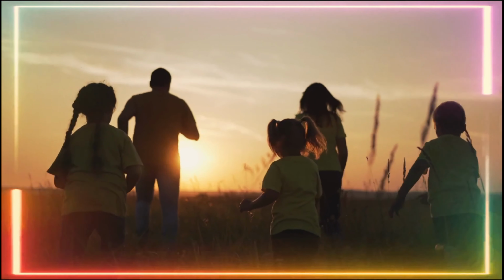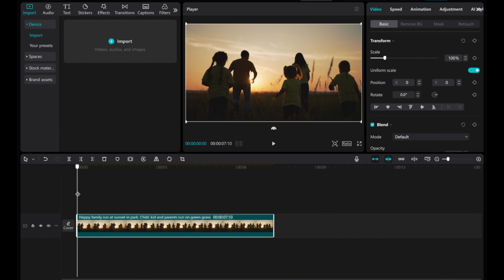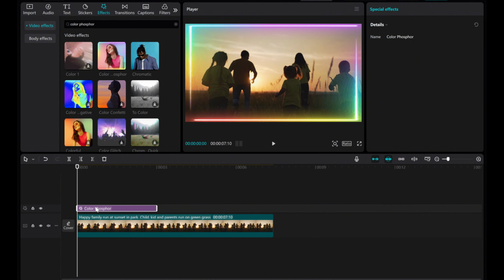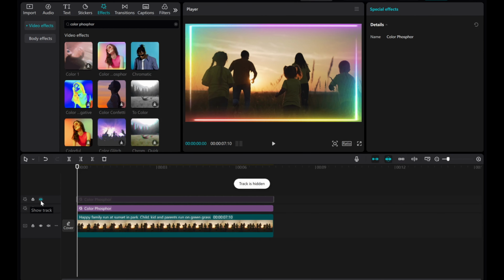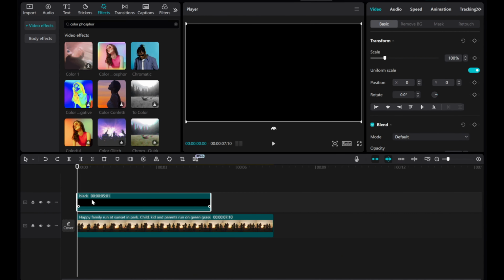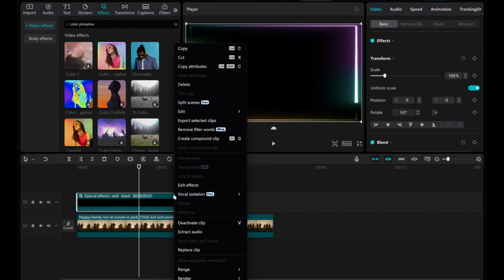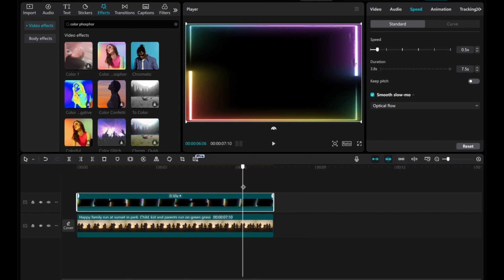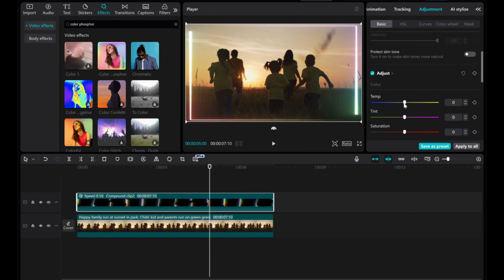Creating Dynamic Neon Lights Border Effects in CapCut PC: A Step-by-Step Tutorial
Unleash your creativity and add a touch of vibrancy to your videos with moving color neon lights borders in CapCut PC.